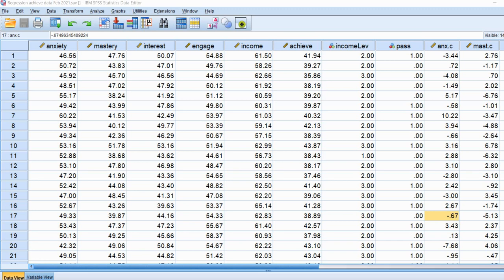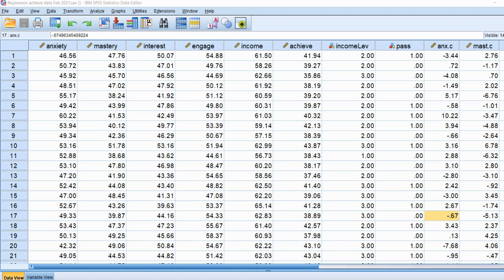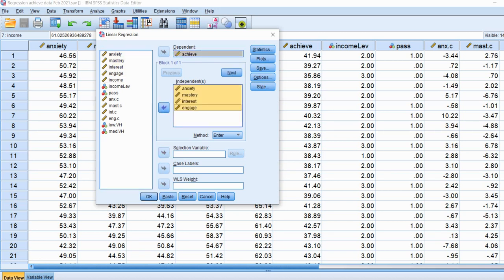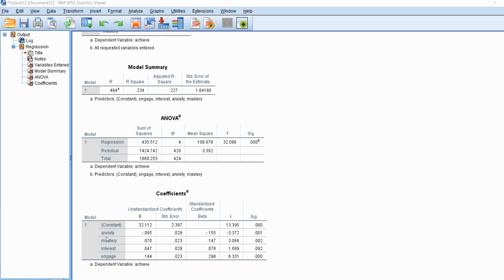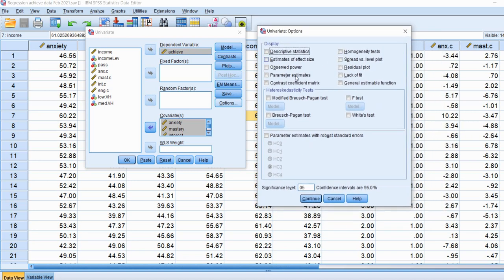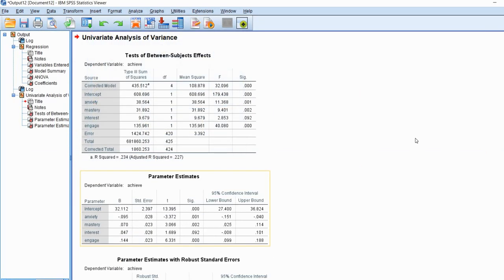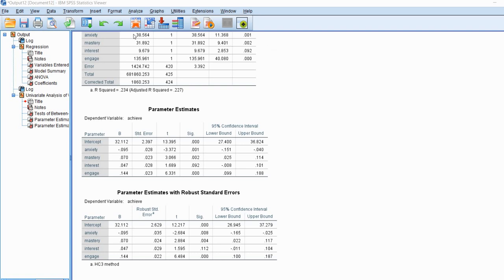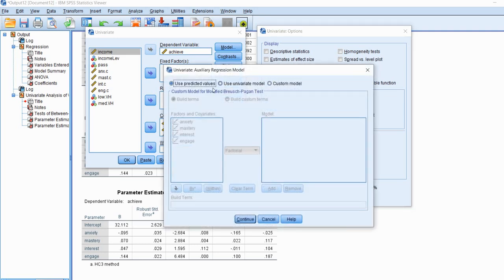Multiple regression with Robust Standard Errors in SPSS (February 2021)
This video provides a general overview on how to obtain robust standard errors (and test statistics) in SPSS when performing multiple regression analysis.